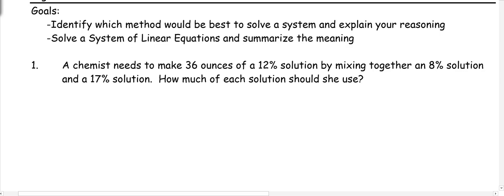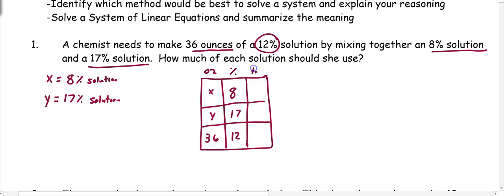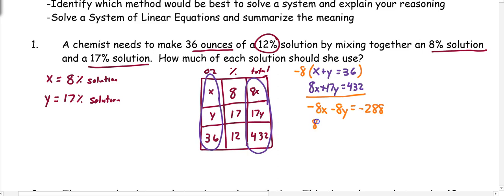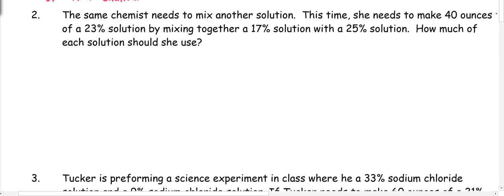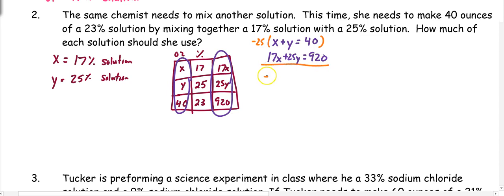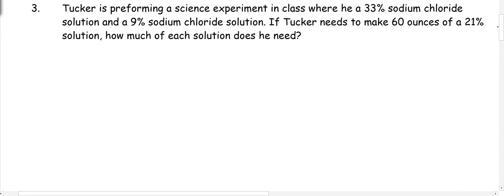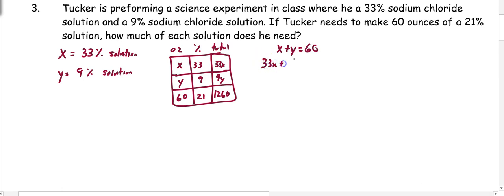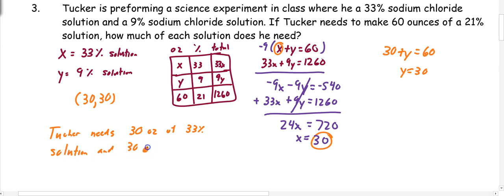U4D14- Applications of System Of Equations